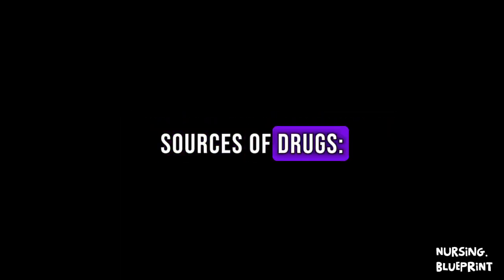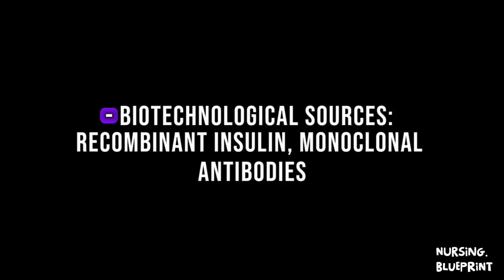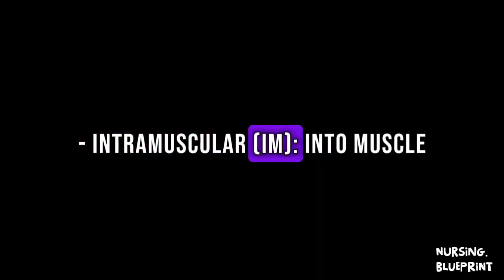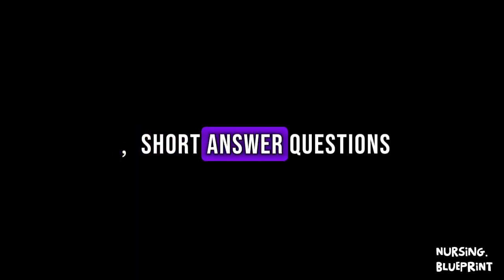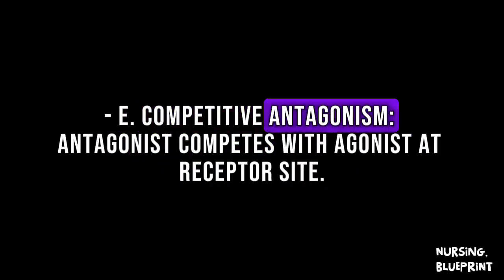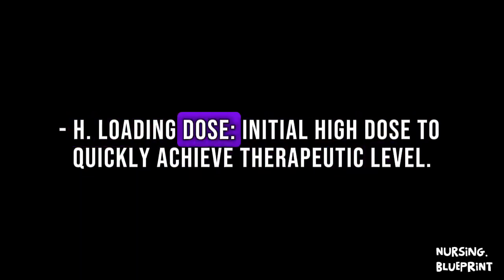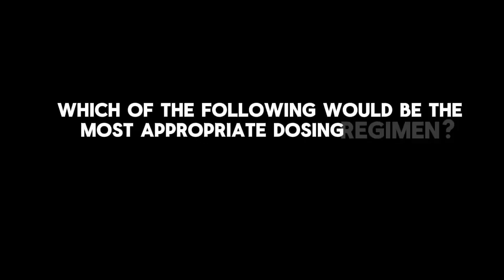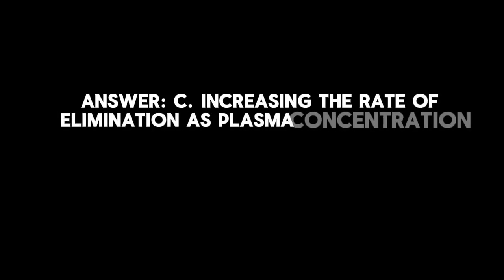BSc Nursing 4th Sem | Pharmacology Unit 1 Important Questions | Introduction to Pharmacology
Welcome to this video on important questions from Pharmacology Unit 1: Introduction, specially made for BSc Nursing 4th Semester students. This video covers key topics and questions that will help you prepare effectively for your exams. Make sure to watch carefully and revise these questions for better understanding and scoring good marks.